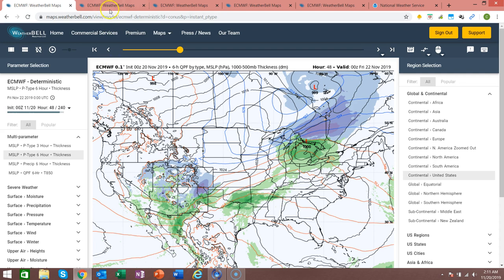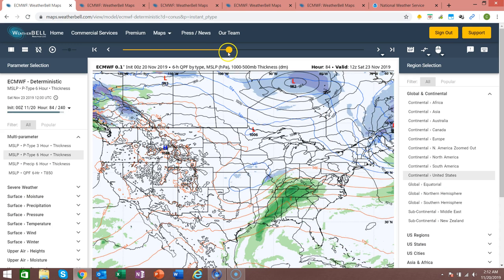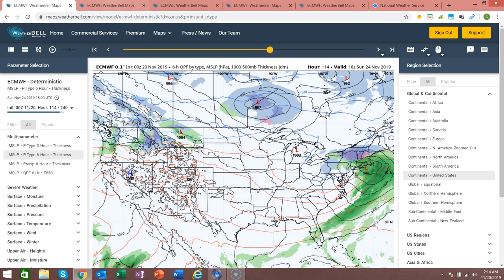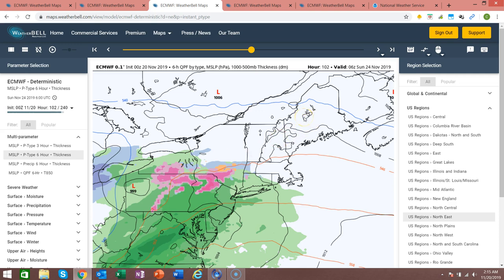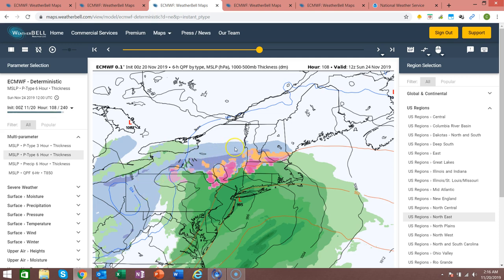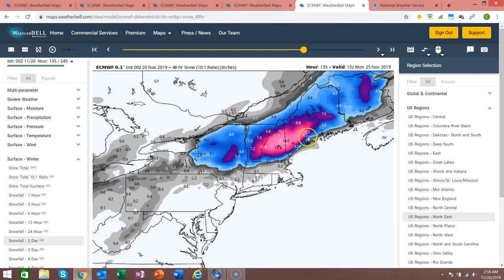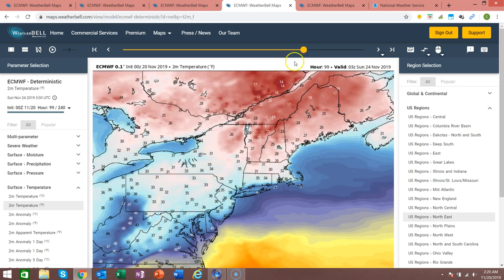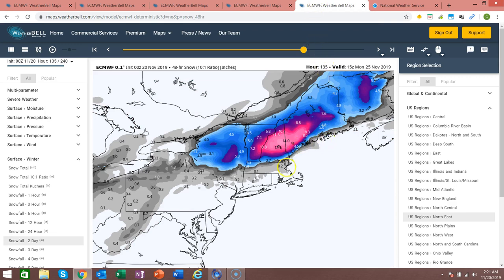Tracking the Next Winter Storms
In today's video we discuss the snow across the Rockies, as well as a potential winter storm for the northeast this weekend.